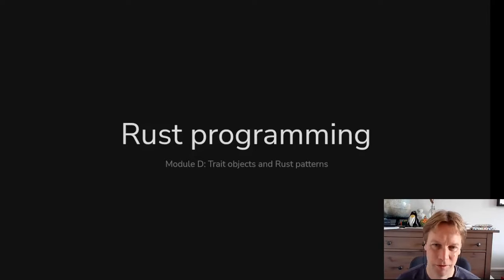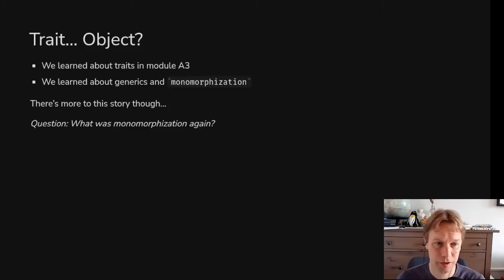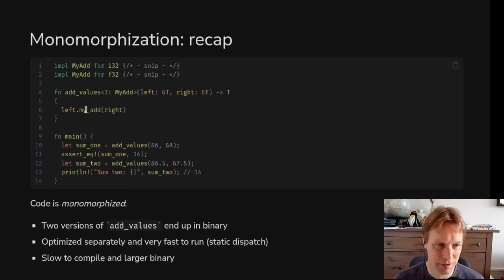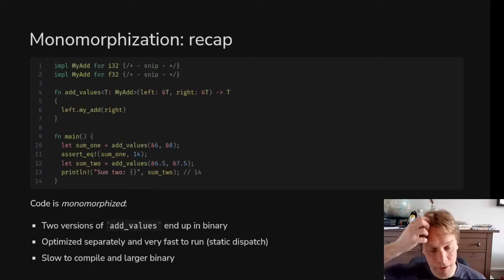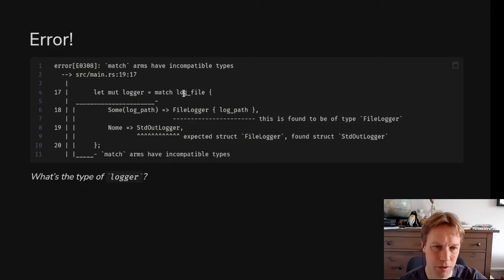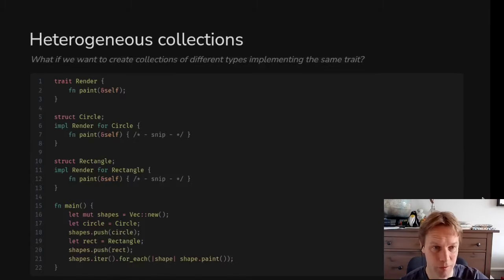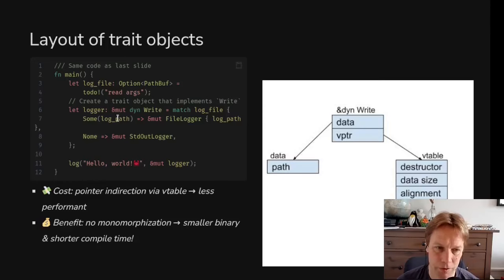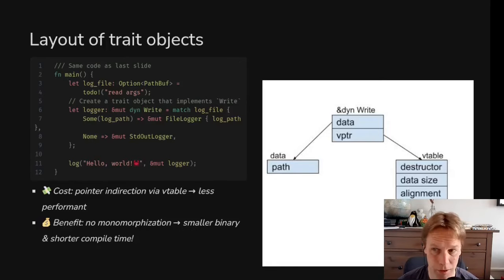Rust 101 - 28: Dynamic dispatch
Explaining how to hold on to something even when we don't know its exact type, just what trait it implements.